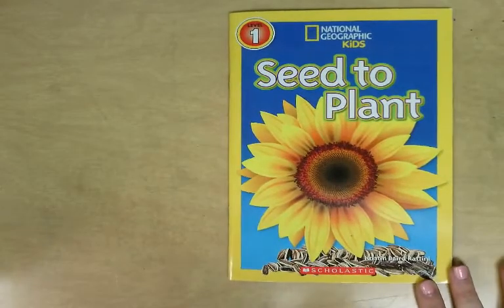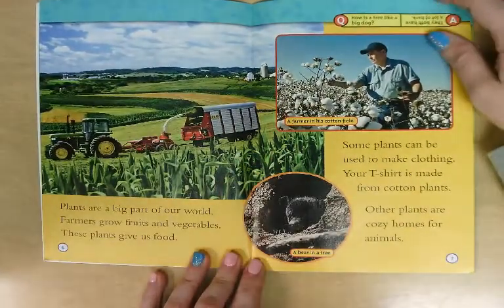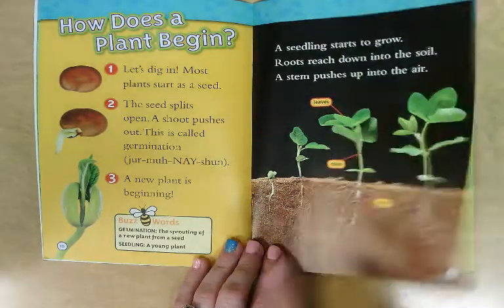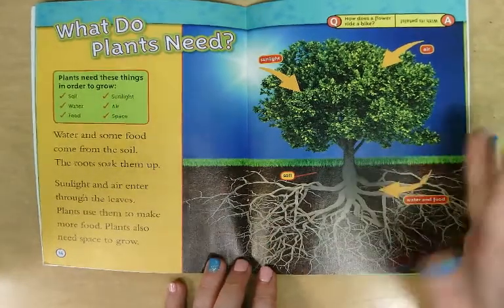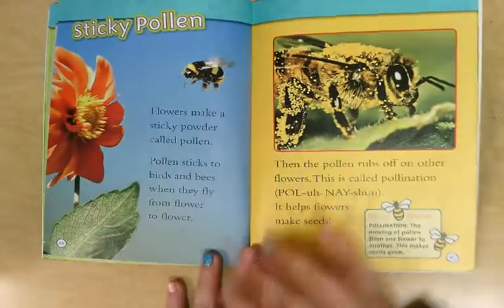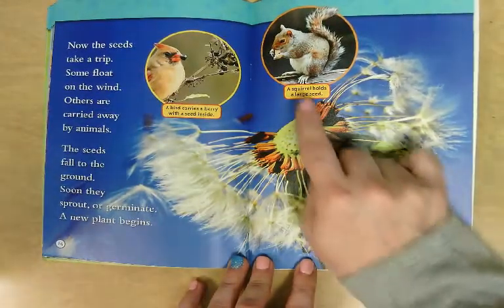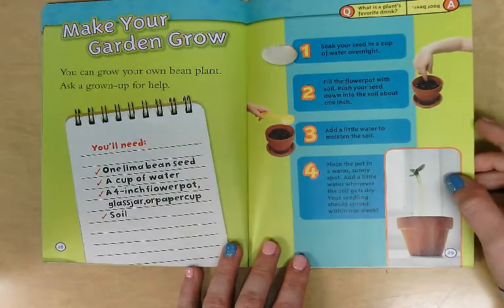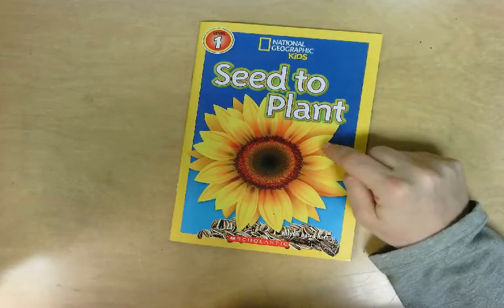Seed to Plant.mp4